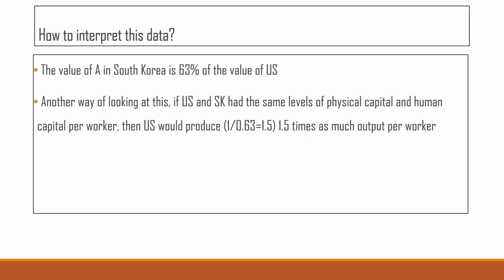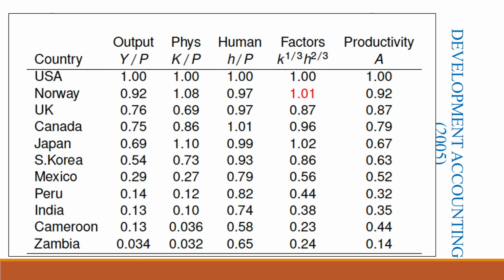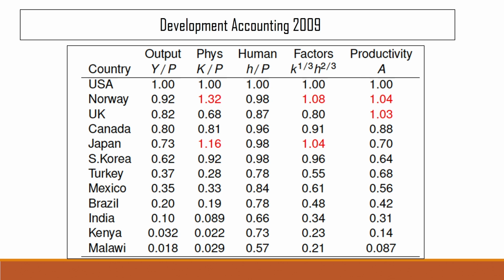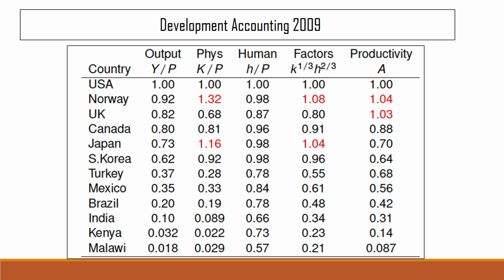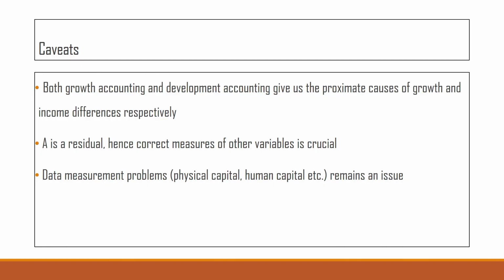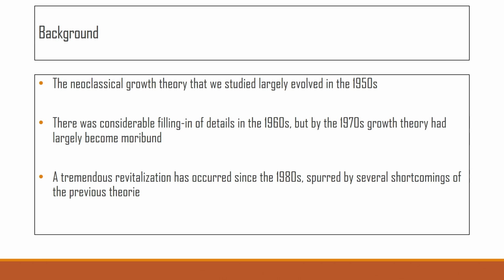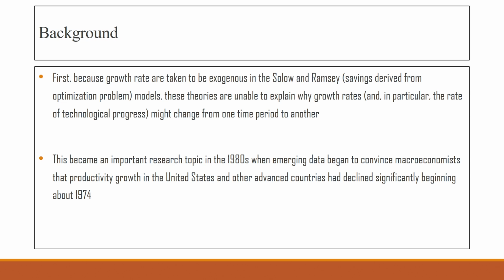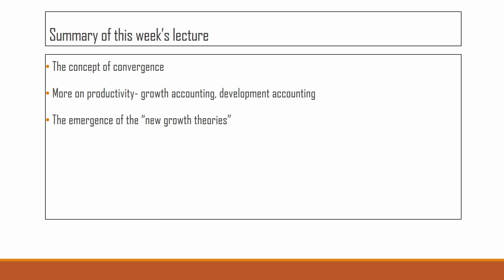Lecture 18: Emergence of the New Growth Theory